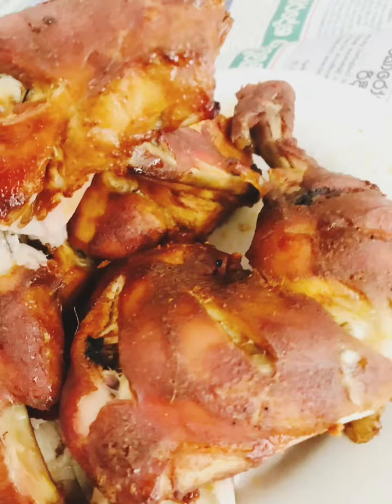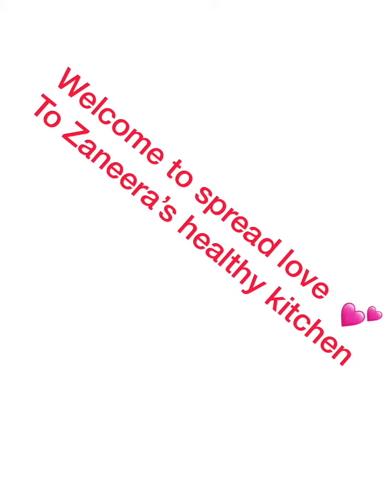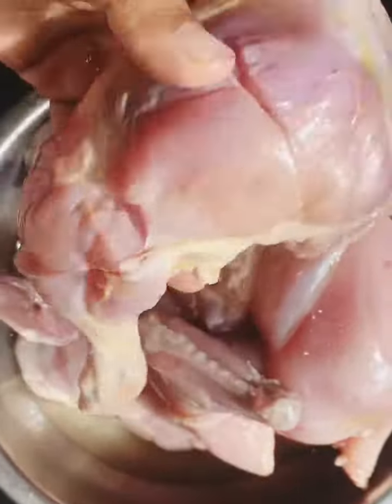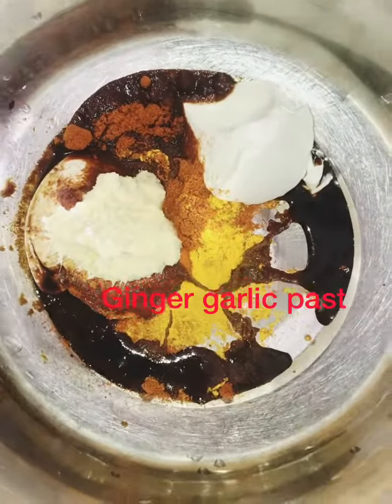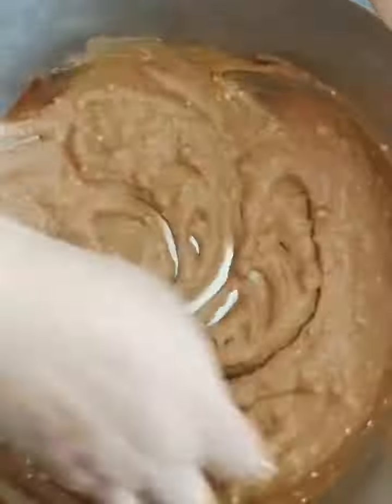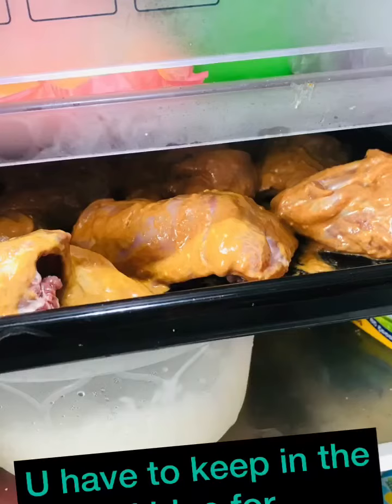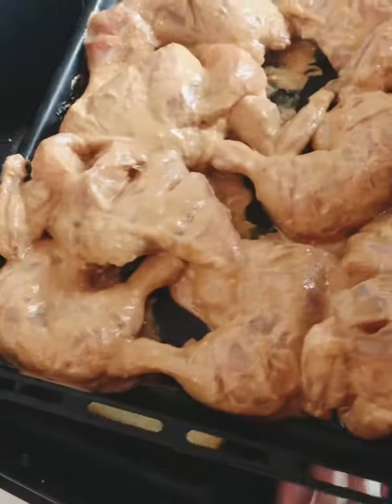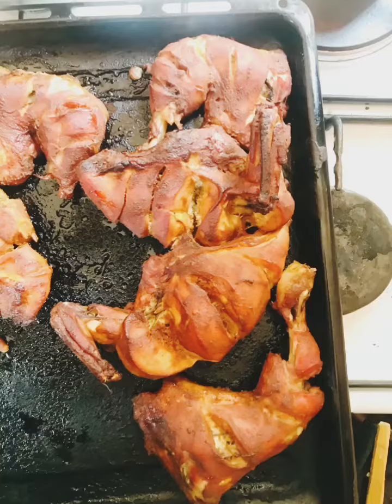Easy way of Making BBQ chicken in oven recipe in Tamil